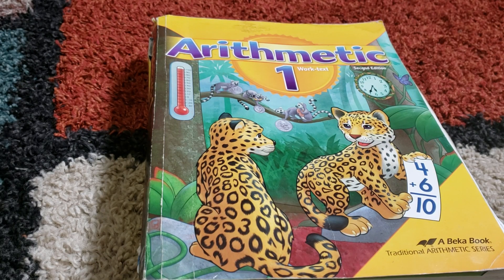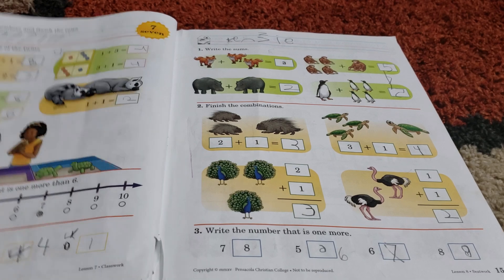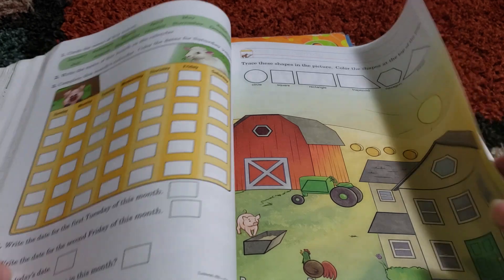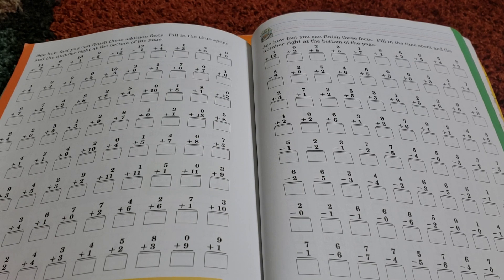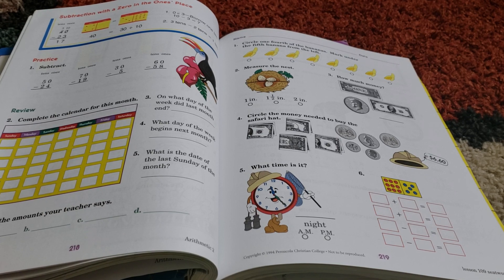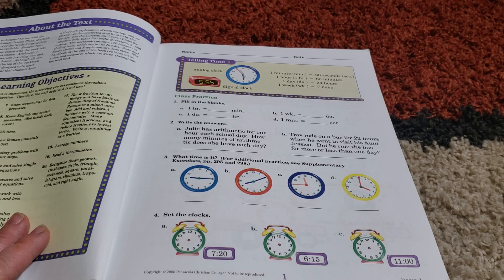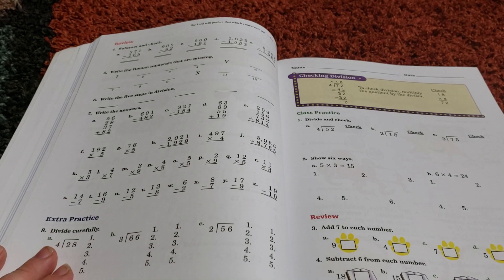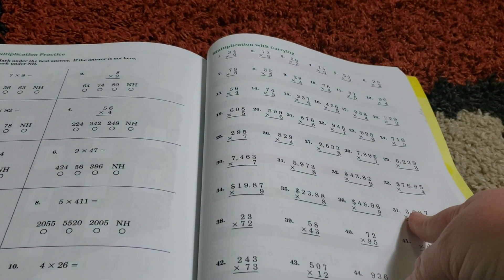Abeka Math Flip-Through: 1st, 2nd, and 3rd Grade